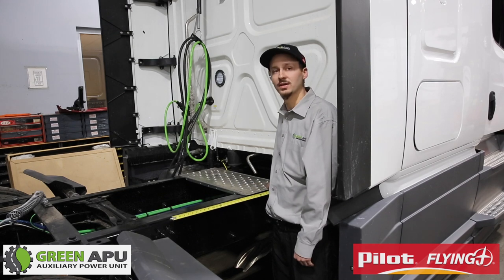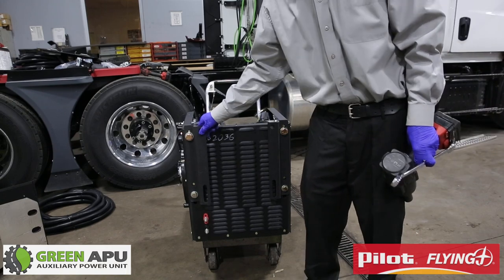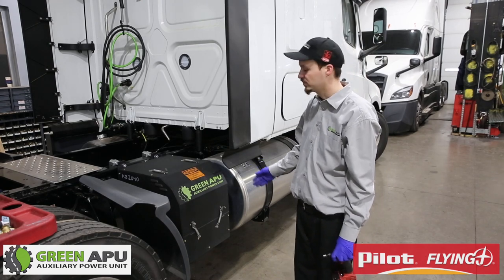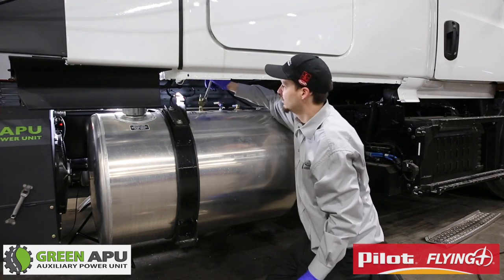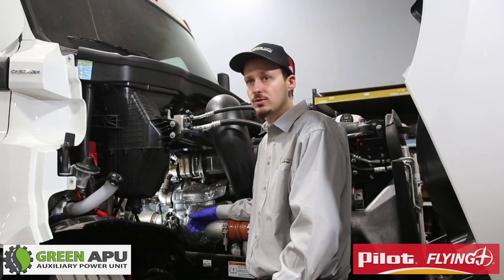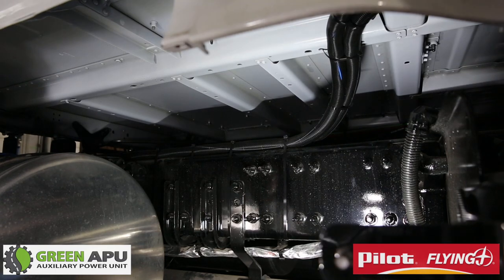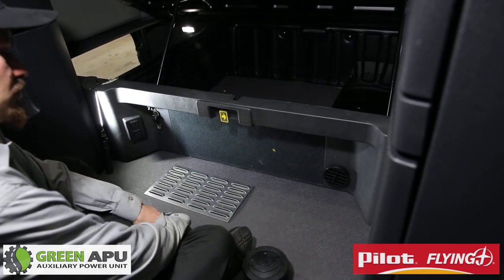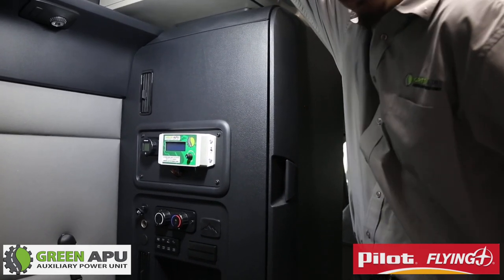Green APU - 2019 Installation Process